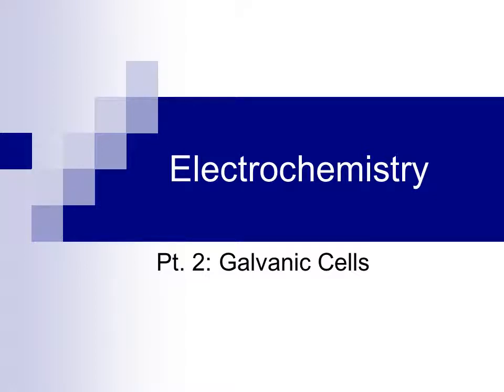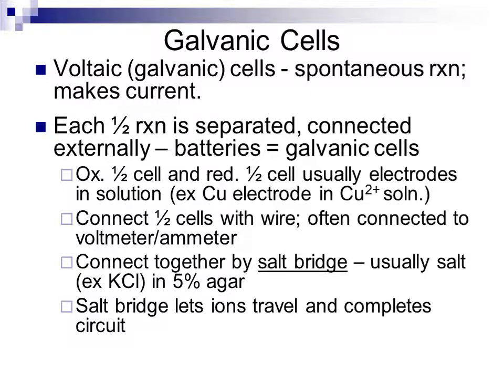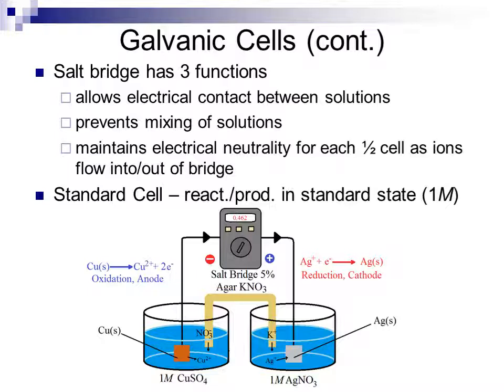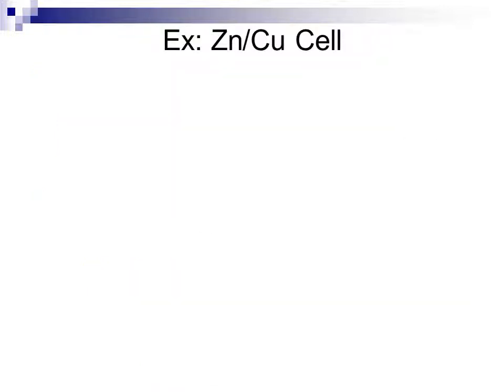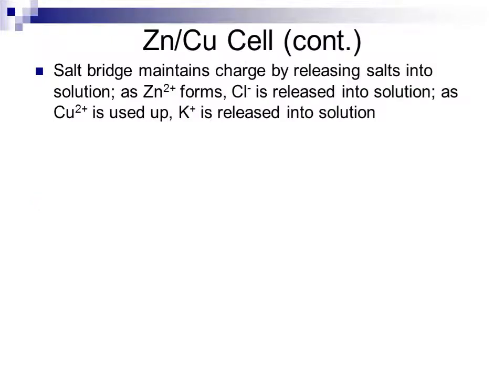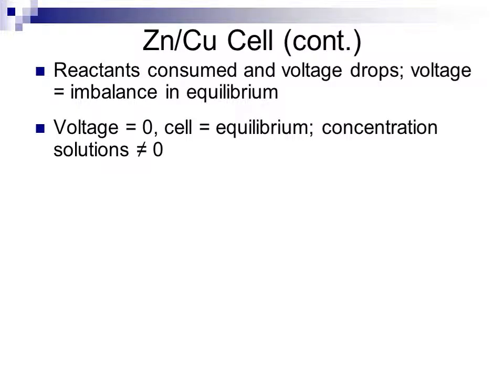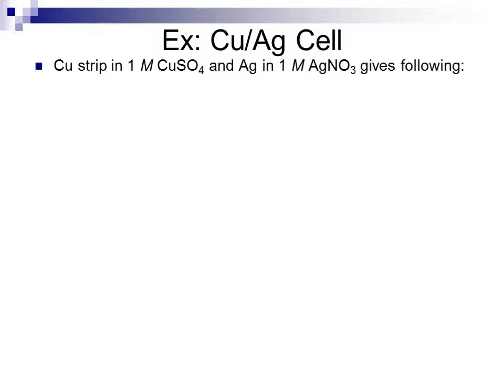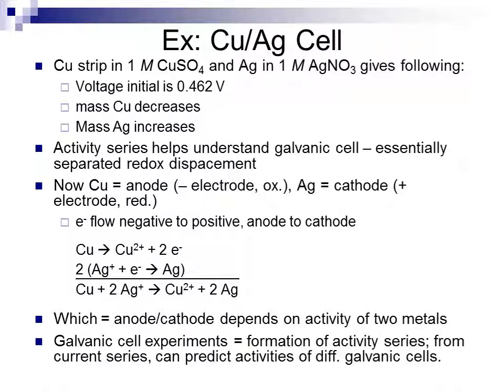Electrochemistry pt 2 ACC